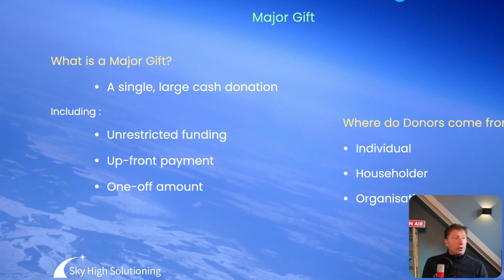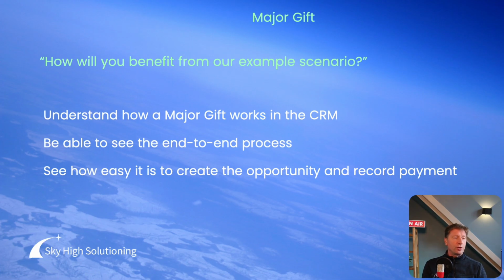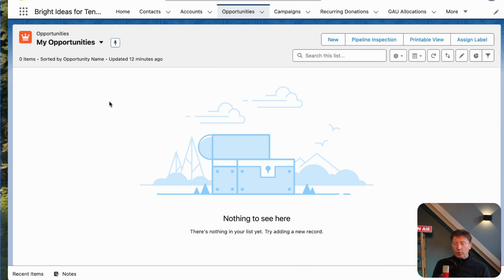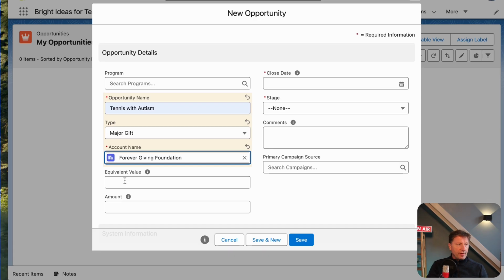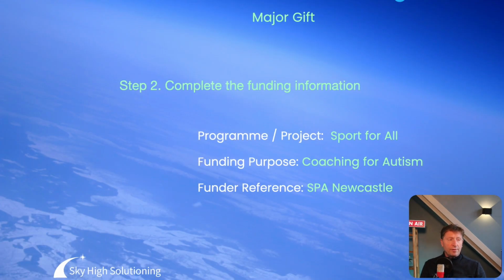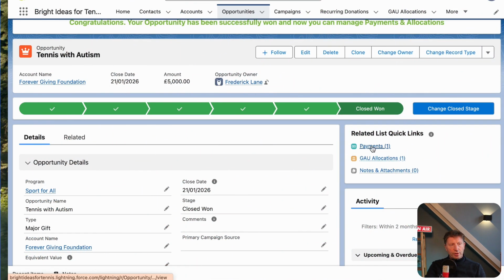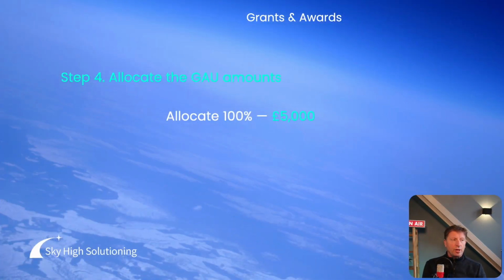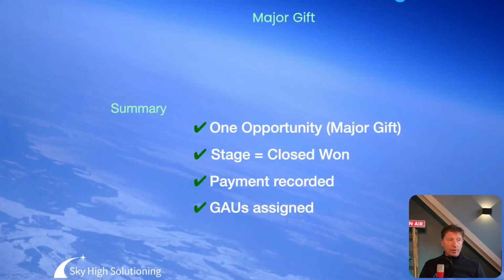Major Gifts in Salesforce NPSP (Nonprofit Success Pack): From Opportunity to Payment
How are major gifts managed in Salesforce NPSP?

In this Demystifying Salesforce tutorial, we walk through a complete major gift scenario from creating the funding Opportunity to recording the payment and allocating the funds.

Major gifts can represent significant one-off contributions from individuals, households or organisations. Salesforce NPSP can help charities and nonprofits keep the donor relationship, funding details, payments, campaigns and accounting allocations connected within one CRM.
In this video, Frederick demonstrates a practical example using a £5,000 major gift from the fictitious Forever Giving Foundation.

In this video, you’ll learn about:
✅ What a major gift is in a nonprofit fundraising context
✅ How major gifts can be recorded in Salesforce NPSP
✅ Creating a Major Gift Opportunity
✅ Connecting the Opportunity to the donor or organisation
✅ Recording the gift amount and close date
✅ Marking the Opportunity as Closed Won
✅ Linking the gift to a related fundraising campaign
✅ Recording the programme and funding purpose
✅ Managing a one-off payment
✅ Recording the payment method and payment date
✅ Using General Accounting Units (GAUs) to allocate funds
✅ Keeping major gift information together for reporting

In our demonstration, Forever Giving Foundation provides a £5,000 major gift to support a programme called Tennis with Autism.
The funding is recorded in Salesforce as a Major Gift Opportunity, linked to the donor Account and programme, then progressed through payment and allocation.
This shows how Salesforce can help charities and nonprofits track the complete journey of a major gift rather than keeping the funding, payment and donor information in separate systems.

Major gift information shown in Salesforce
The demonstration includes:
• Opportunity name and type
• Donor or funder Account
• Gift amount
• Close date and Opportunity stage
• Associated campaign
• Funding purpose
• Programme
• Payment information
• Payment method
• General Accounting Unit allocation

Salesforce terminology
Some Salesforce terminology may be different from the language your organisation normally uses.
For example, fundraising activity is often managed using Opportunities, while donors and funding organisations are represented through Accounts and Contacts.
Your Salesforce NPSP configuration can be adapted around the terminology and fundraising processes used by your organisation.

A note about Salesforce configuration
The exact fields and processes shown in this demonstration may differ from another

Salesforce NPSP environment.
Salesforce is highly configurable, so charities and nonprofits can adapt their CRM around their own fundraising, payment, allocation and reporting requirements.

Who this video is for:
• Charities and nonprofits using Salesforce NPSP
• Major donor and fundraising teams
• Salesforce administrators
• Fundraisers responsible for high-value gifts
• Anyone wanting to understand the major gift process in a nonprofit CRM

💡 Part of the Demystifying Salesforce for Charities and Nonprofits series
Our Demystifying Salesforce series breaks nonprofit fundraising and CRM concepts into practical, straightforward examples for charities, nonprofits, Salesforce users and administrators.

The series also covers grants and funding awards, donations, in-kind gifts and funding streams.

About Sky High Solutioning
Sky High Solutioning helps charities and nonprofits get more from Salesforce CRM, data, digital systems and digital transformation.

Our Salesforce tutorials cover NPSP, major gifts, fundraising, grants, donations, payments, CRM administration, reporting, integrations and practical Salesforce configuration.